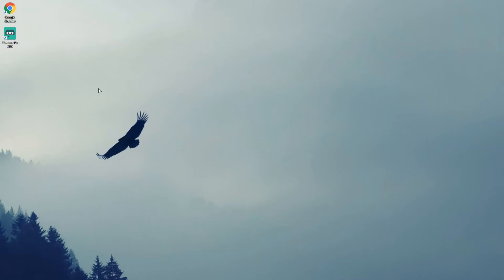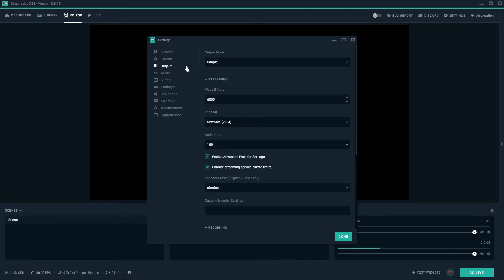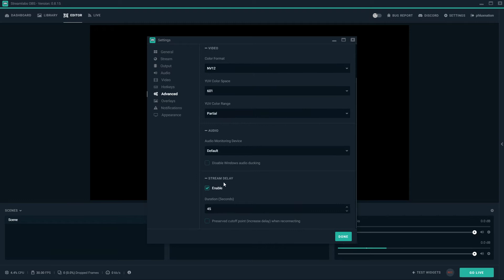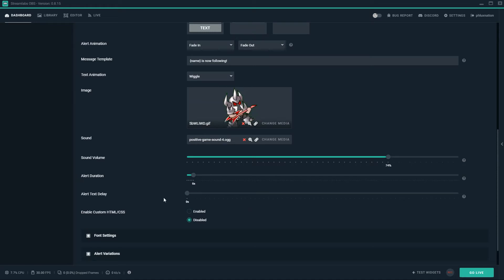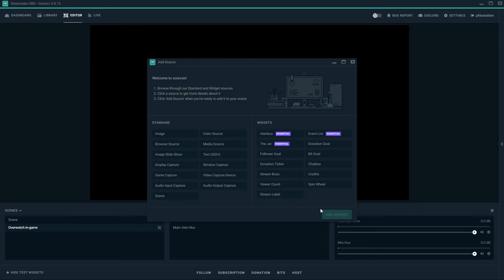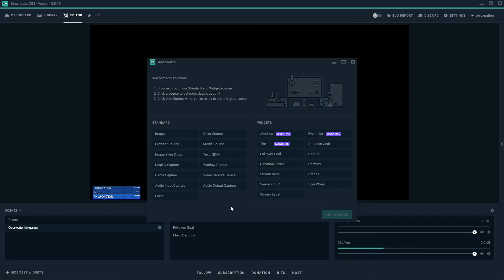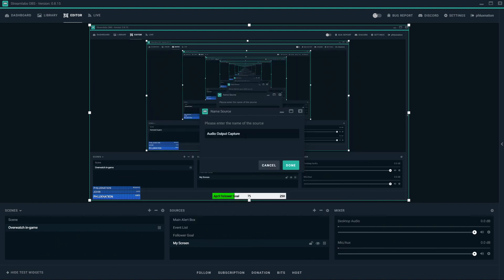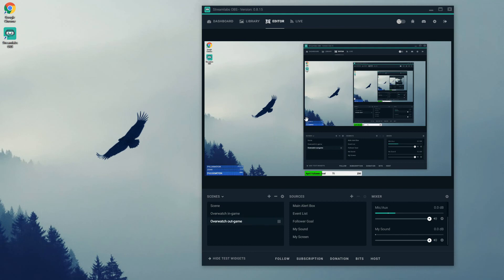How to Setup StreamLabs OBS for Twitch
Quick and simple guide on how to set-up your Streamlabs OBS for Twitch.

Hey everyone! Thanks for checking out my quick tutorial on how to setup Streamlabs OBS. This is a quick overview of how to set-up your follower goal, alert box (donations, subs & followers) and event list for your stream. The settings for Twitch and Youtube differ slightly.

Streamlabs OBS is a great piece of software! It is the combination of your Streamlabs profile and the OBS broadcasting software. It reduces the task of linking your alert boxes to your OBS software and navigating to and from dashboard. With it all in one place, workload on your computer is reduced and means you can promise your viewers that crisp performance they expect. As soon as I found out about the program I switched over because of how much it helped.

If you have any questions relating to the video or anything else I can help with, please feel free to comment in the comment section below or message me and I'll get back to you as soon as possible. I plan on doing more videos in the future relating to streaming and video production so anything I can help with, do let me know.

Thanks again for watching and i'll see you soon :)